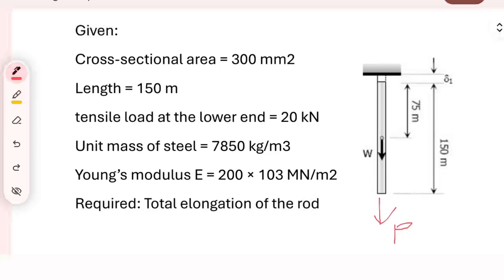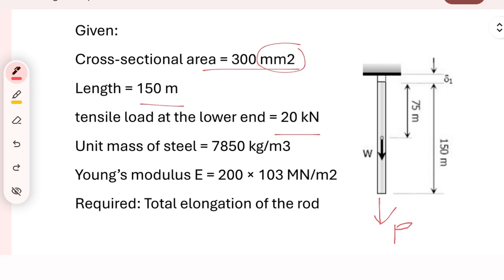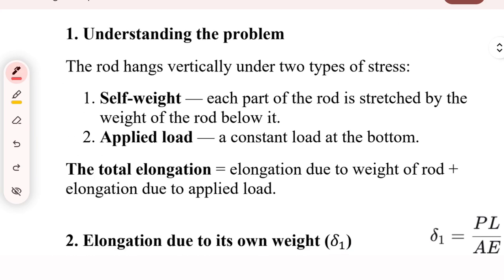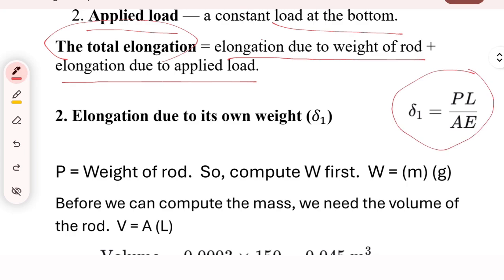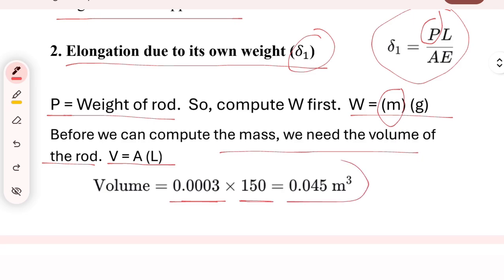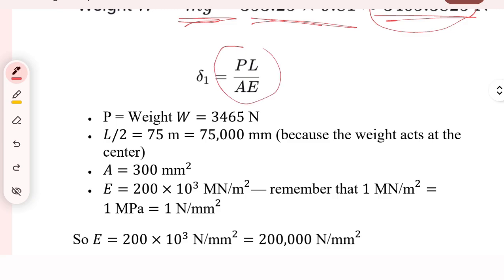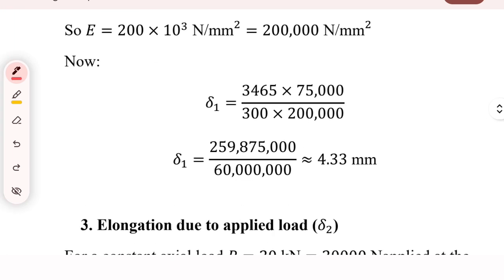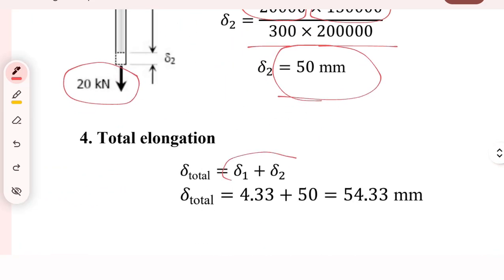Total Elongation of a Rod — The Concept That Confuses 90% of Engineering Students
Struggling with Total Elongation of a Rod? You're not alone! In this video, I break down one of the most important concepts in Strength of Materials in the simplest way possible, no confusing textbook language, just straight to the point!

What you'll learn:

What Total Elongation actually means physically
The formula and where it comes from

Whether you're in Civil, Mechanical, or any Engineering program — this video will save your grade! Hit SHARE if this helped a classmate!